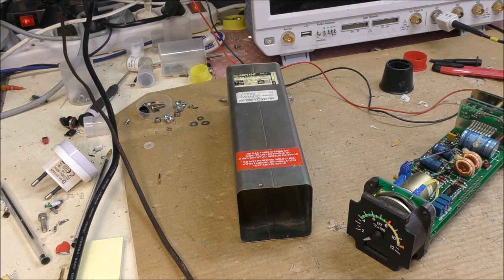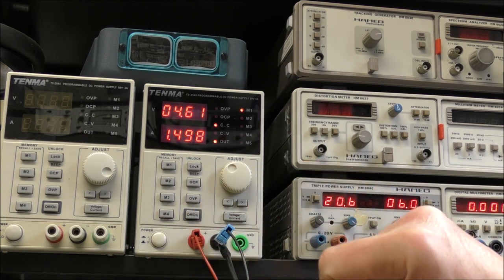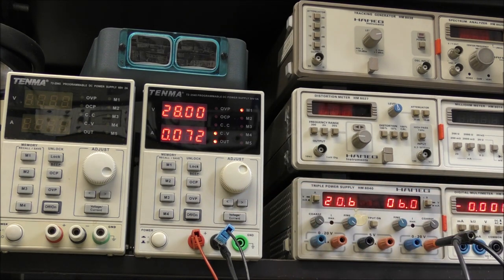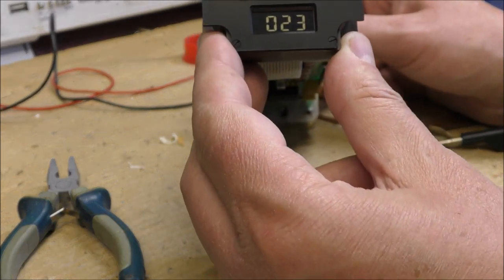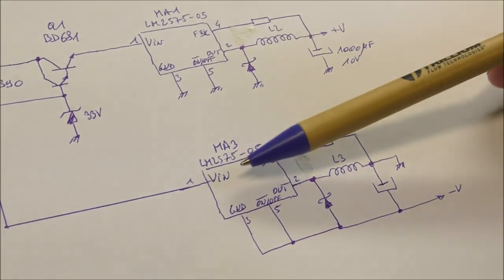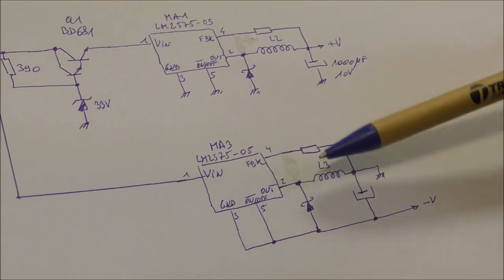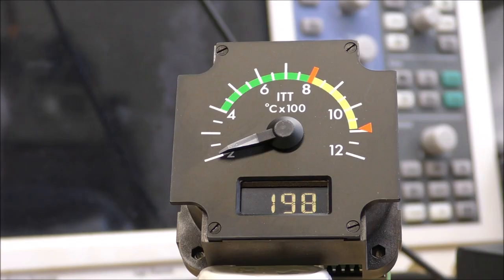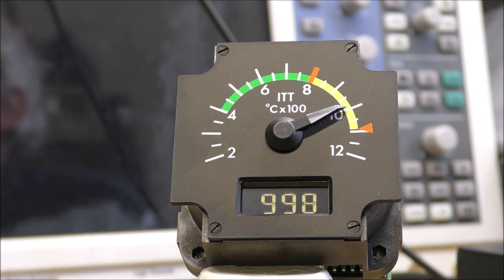LDM #269: ITT indicator Sextant Avionique Part 2: tests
This video shows the test of an Interstage Turbine Temperature indicator manufactured by Sextant Avionique using a thermocouple simulator